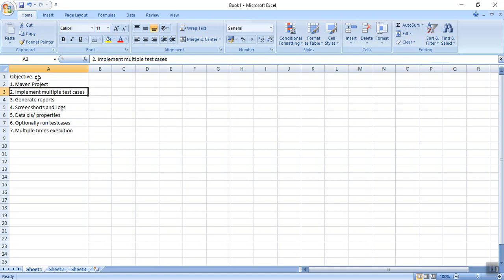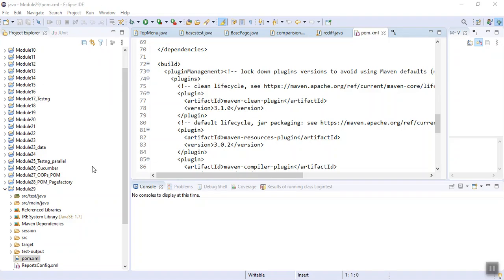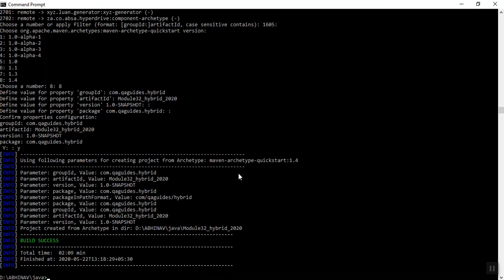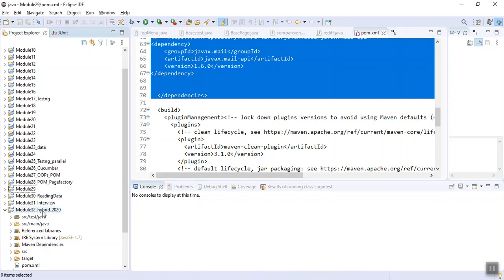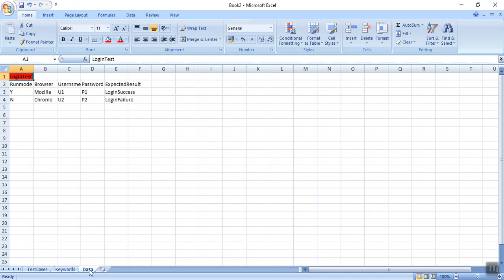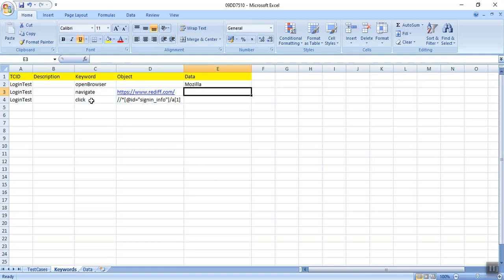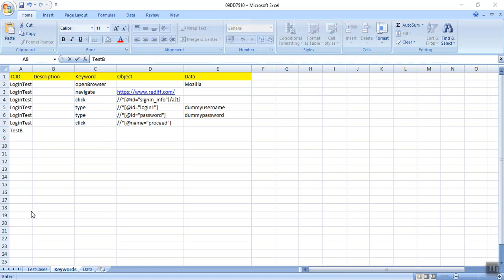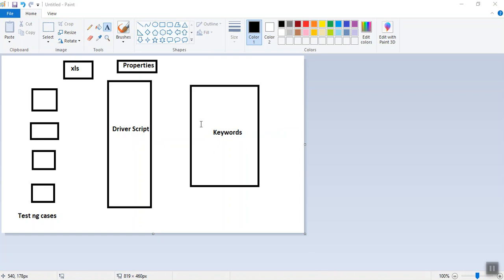Selenium Part 91 Hybrid FrameWork 1